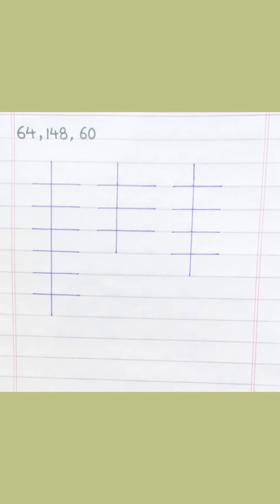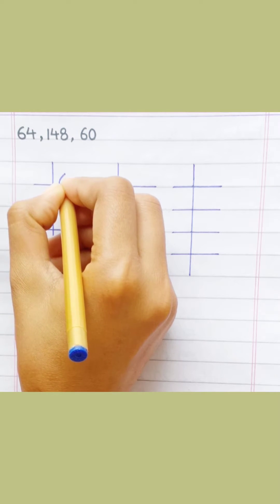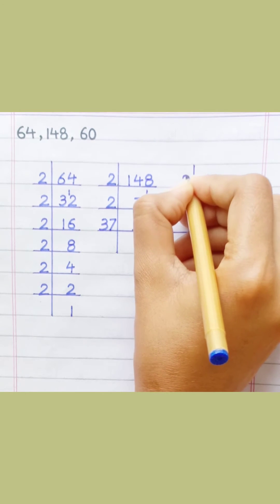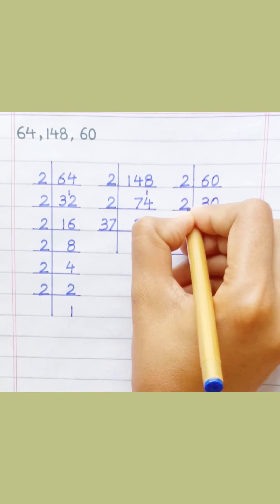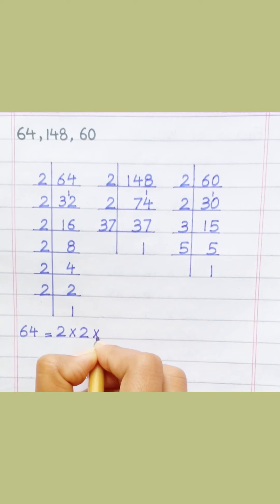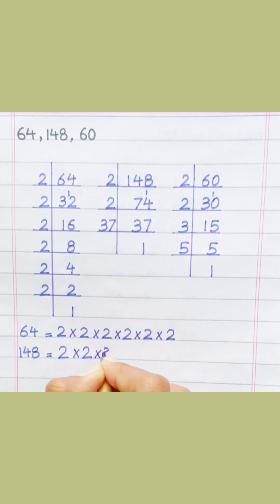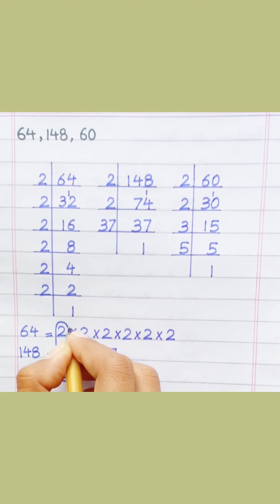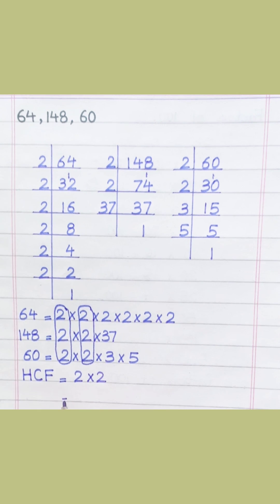HCF of 64, 148 and 60 by prime factorisation method | Learnmaths